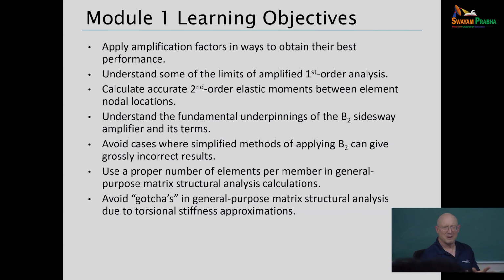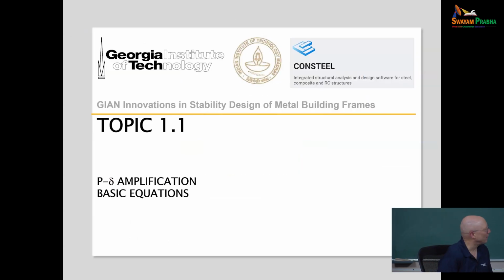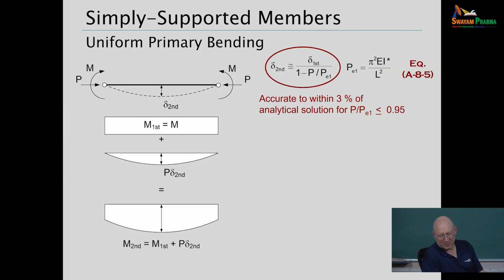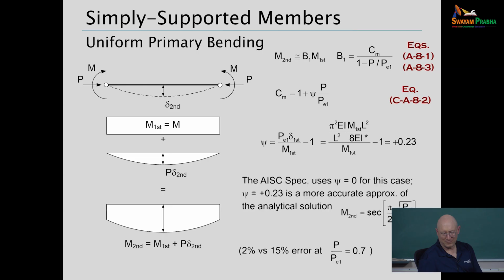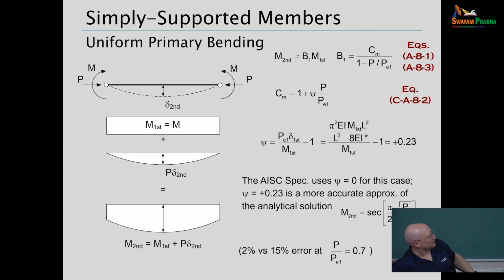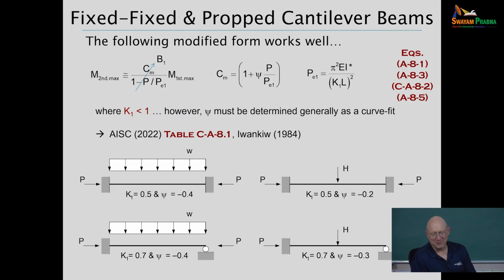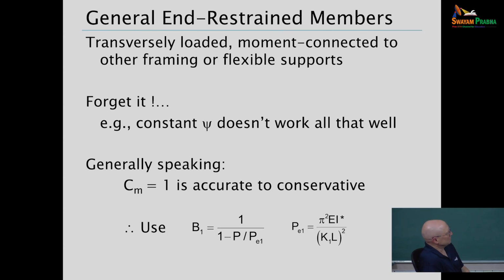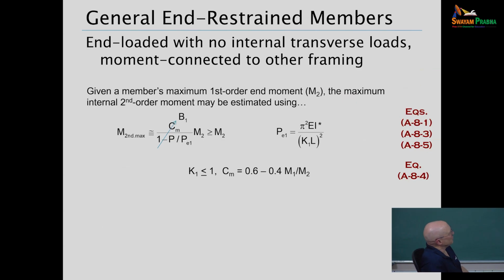L01 Module 1- Member and Frame Stability Fundamentals